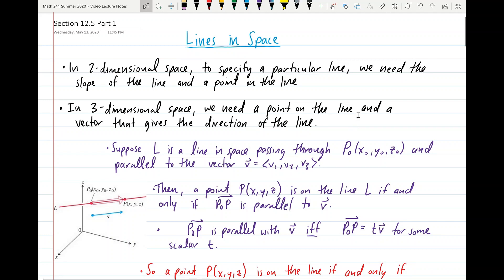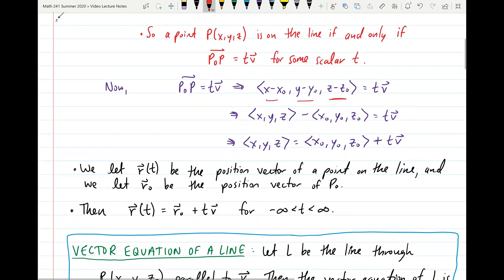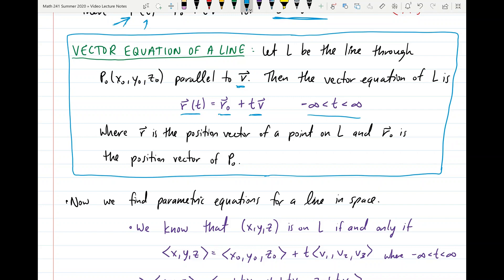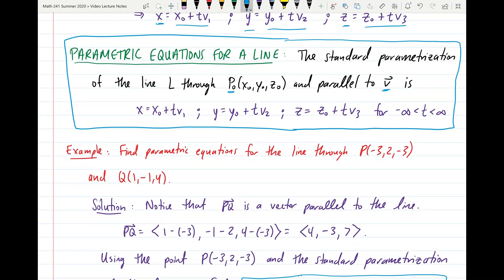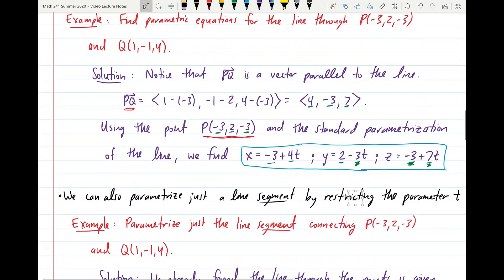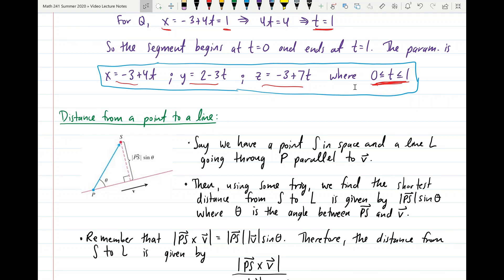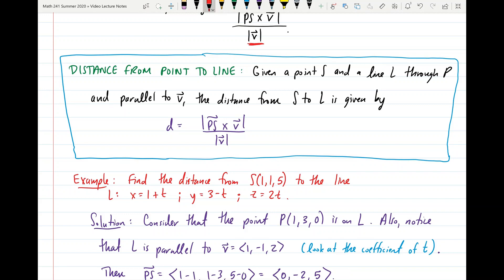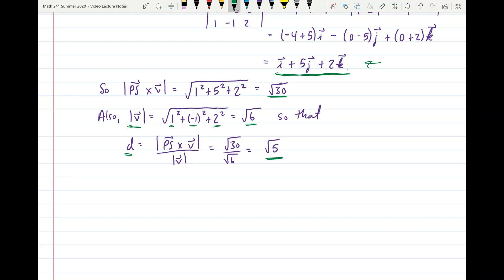Section 12-5 Part 1: Lines in Space